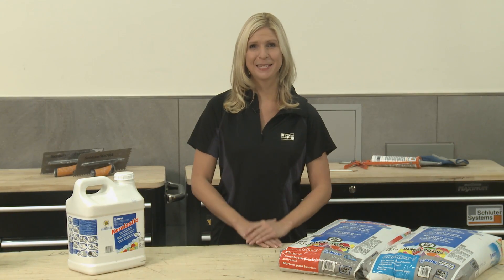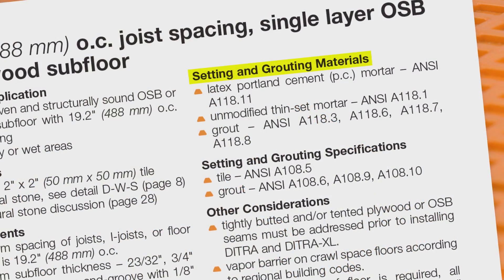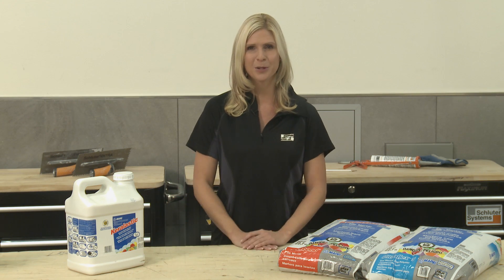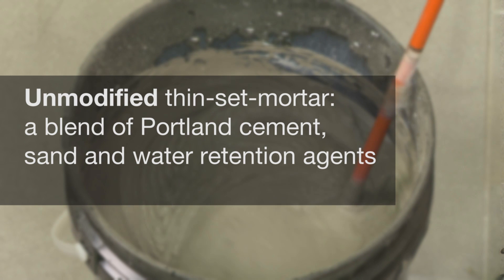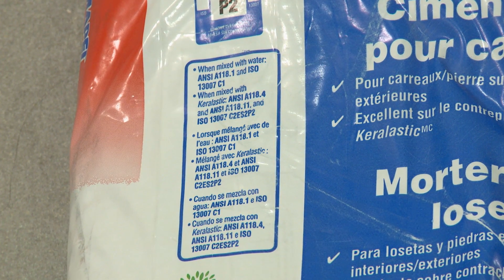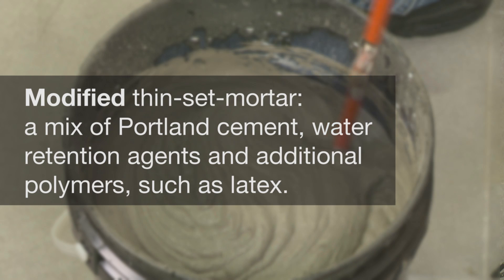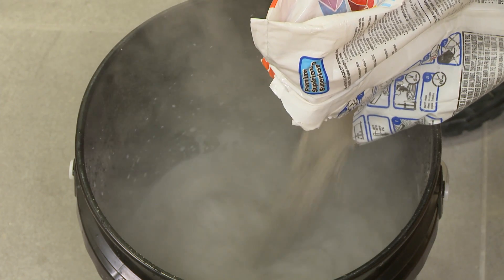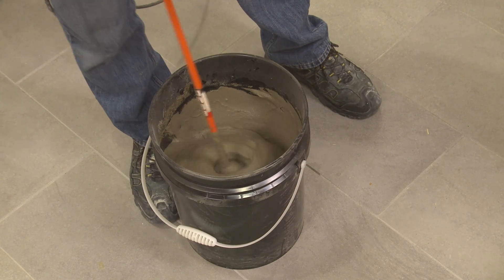Schluter®-Systems: Thin-set mortar clarifications- Modified vs. Unmodified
Schluter®-Systems Tips, Tricks, FAQ video series provides you with all the behind the scenes tips, tricks and answers you're looking for. Today's tip covers the difference between Modified & Unmodified thin-set mortars.

Have a question we can answer in our Tips, Tricks, FAQ video series?